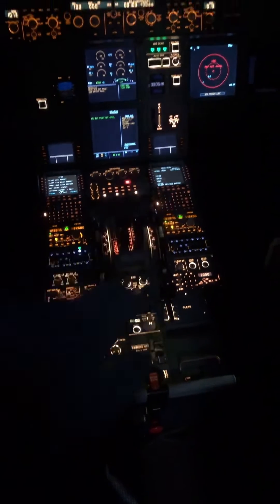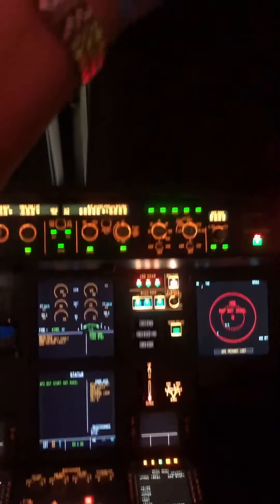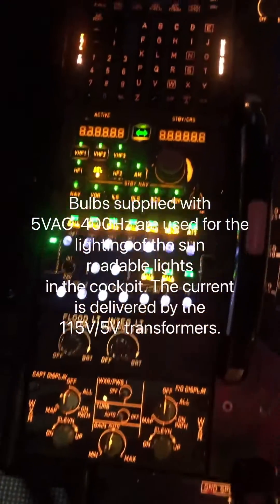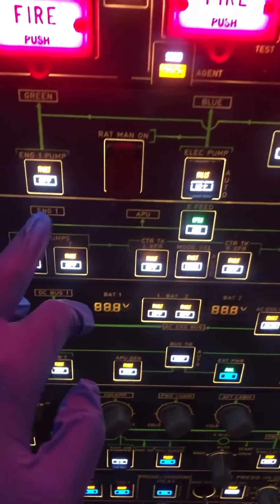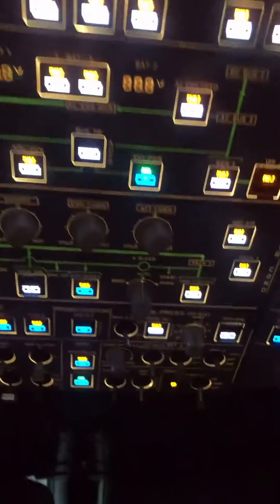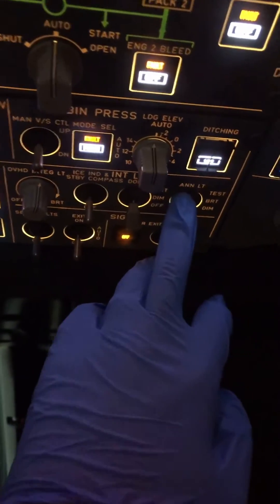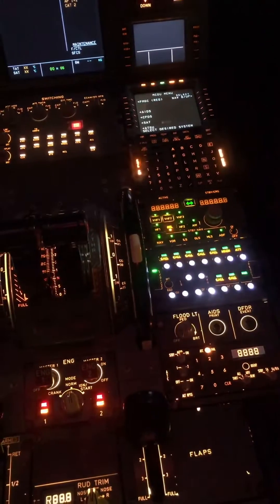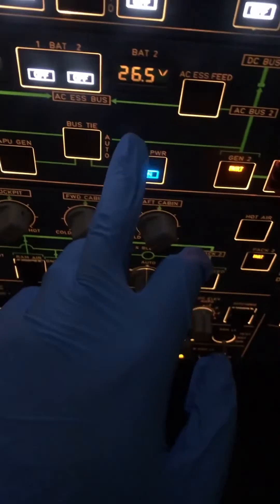How to check Airbus A320 Annunciator lights and Dimming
A brief video on how we check Airbus A320 Annunciator lights.Video is just for illustration and should not be used in an aircraft environment where only approved maintenance documents should be used